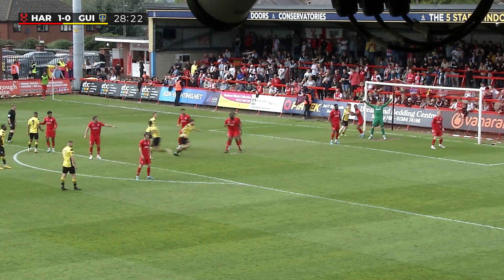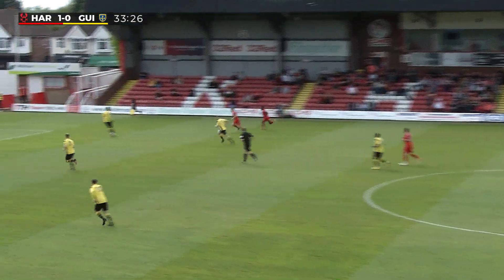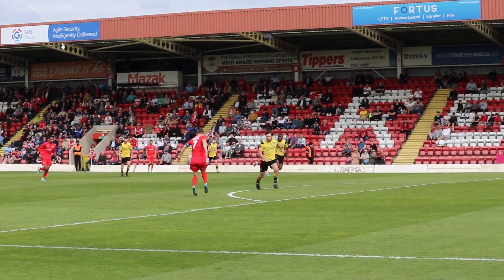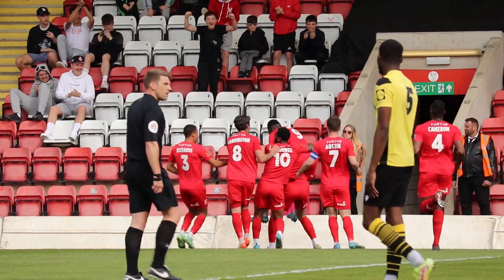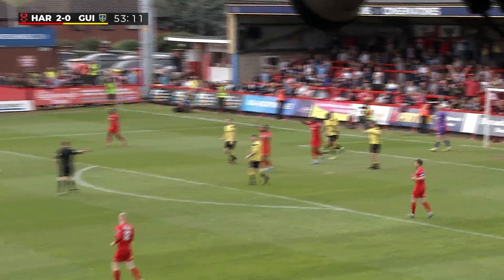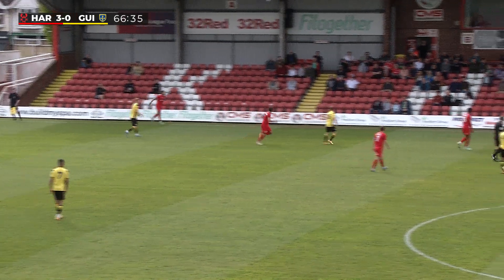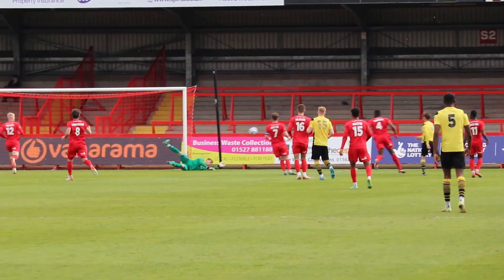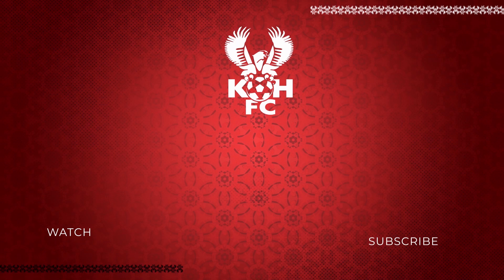Match Highlights: Harriers 3-0 Guiseley 30/04/22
Highlights of Harriers' win 3-0 win against Guiseley.

Commentary: BBC Hereford & Worcester
Thumbnail pic: Ade Hoskins